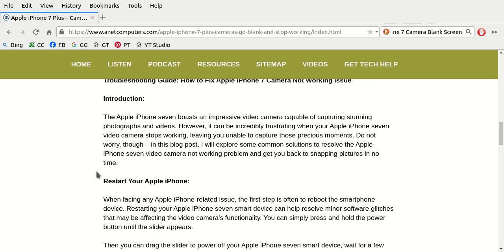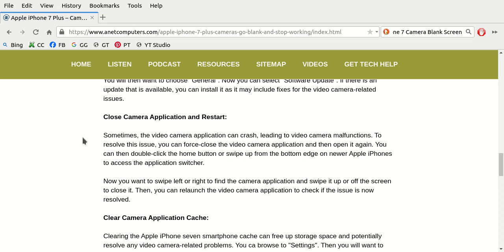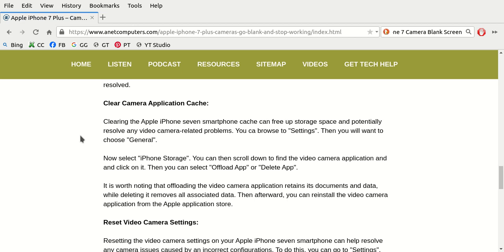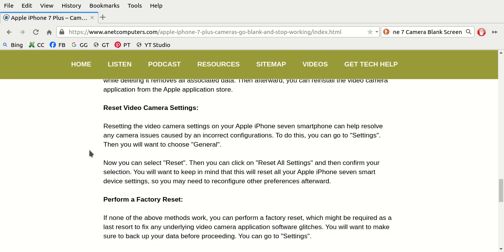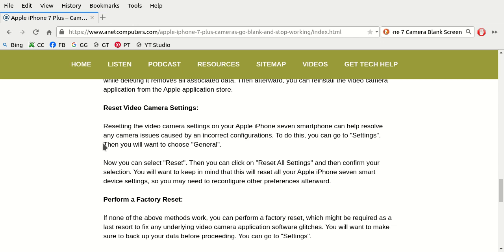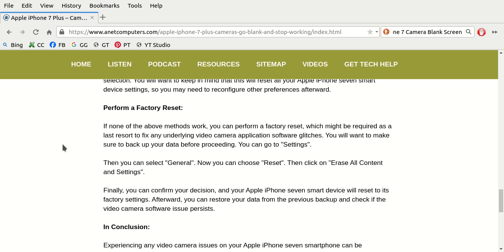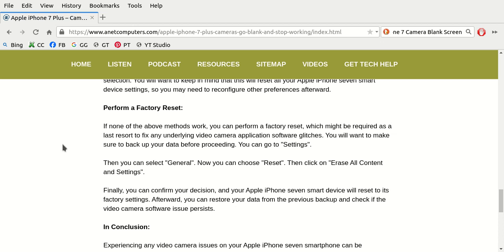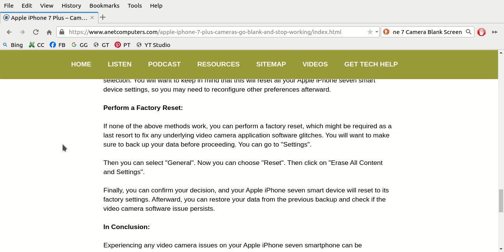How to Fix Apple iPhone 7 Camera Blank Screen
Some Apple iPhone 7 smartphones suffer a video camera blank screen. You can learn how to potentially fix this issue.